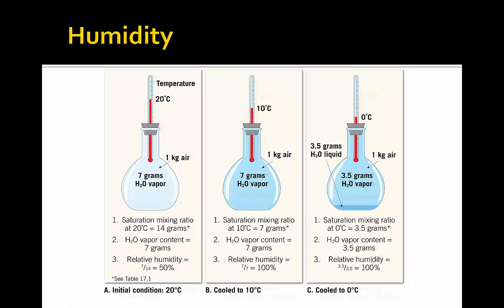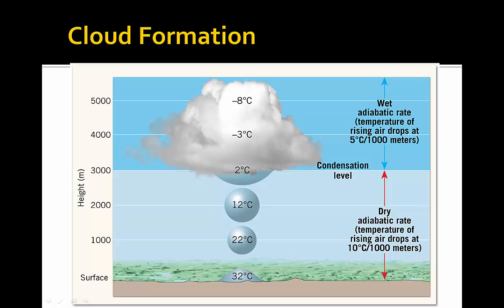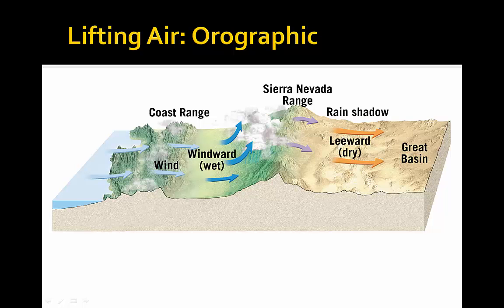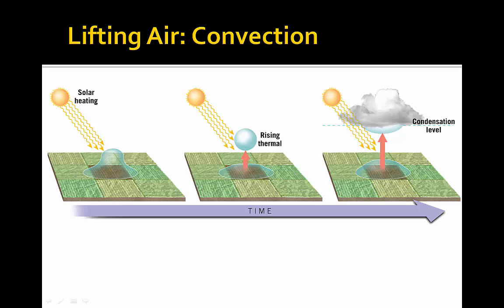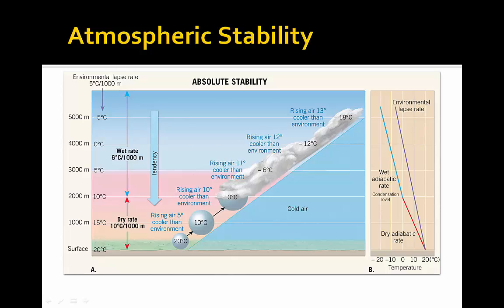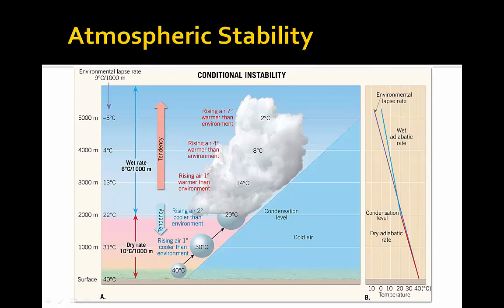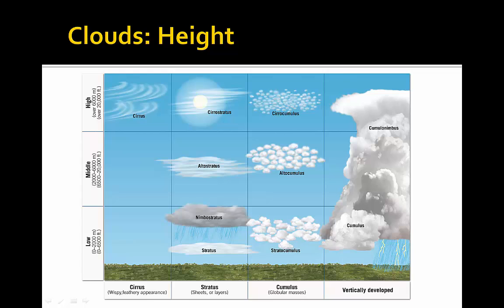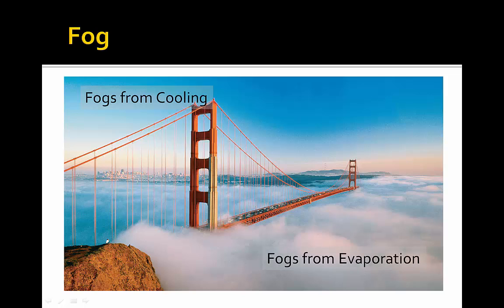151 Ch 17 Clouds